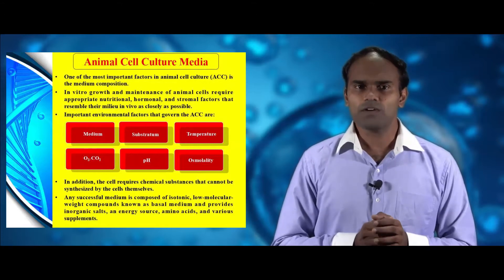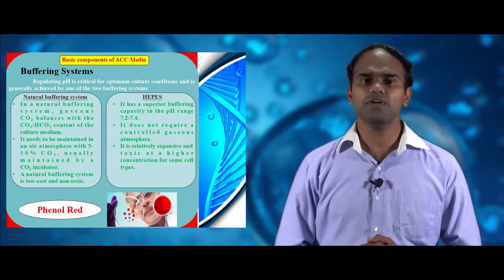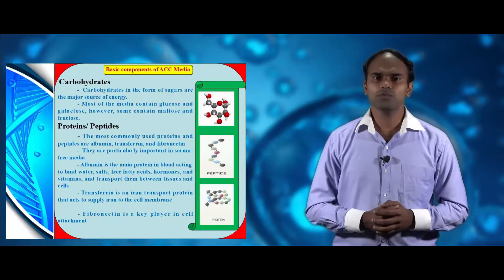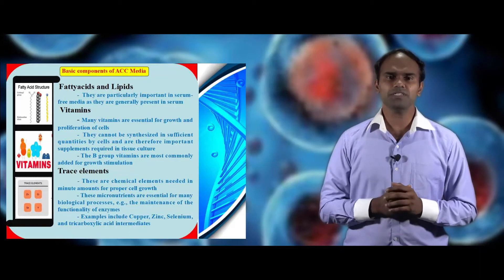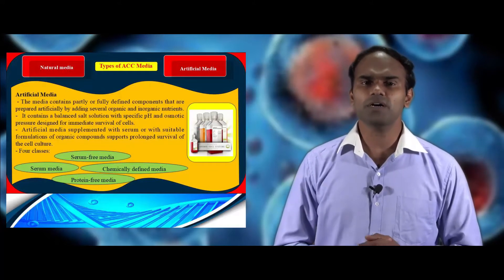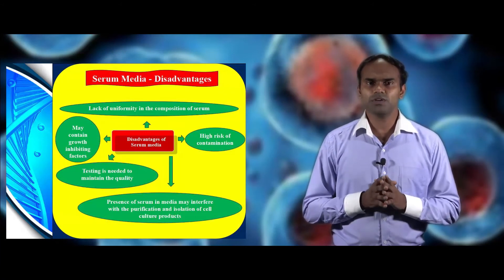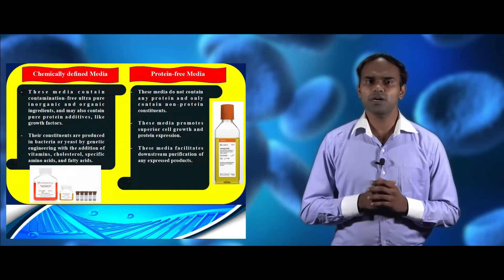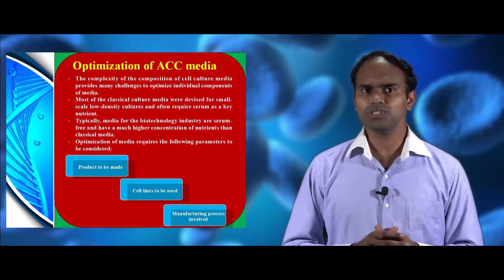Animal Cell Culture Media | Online Lecture Series 4 | Basic & Applications of Animal Cell Culture